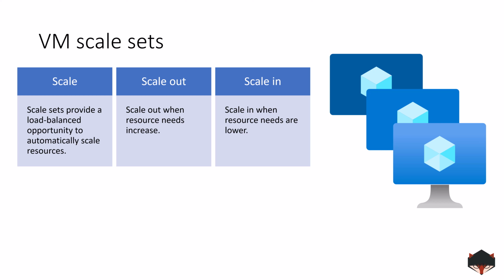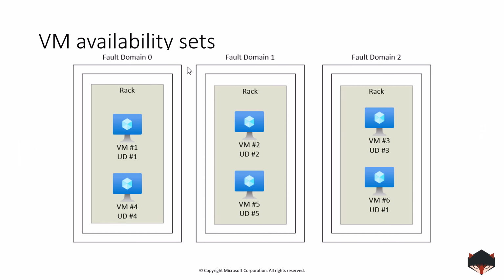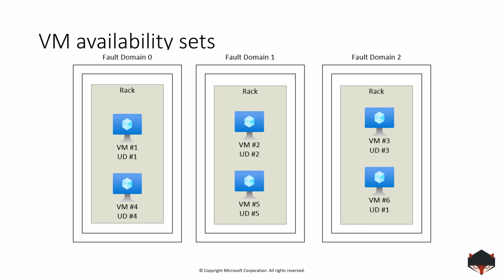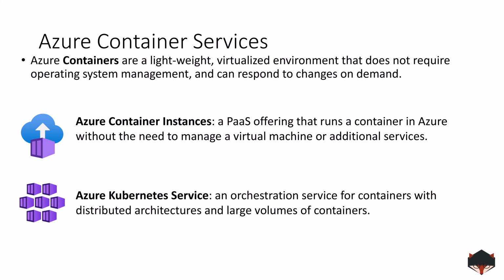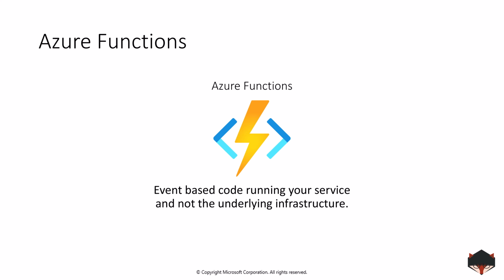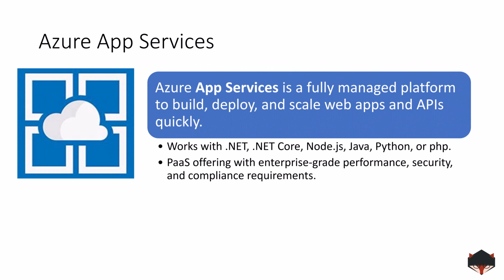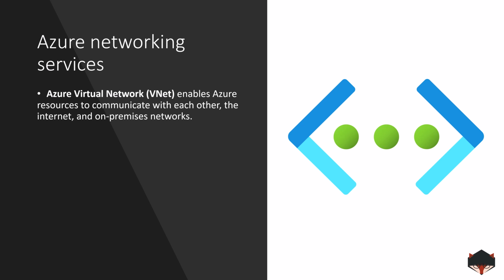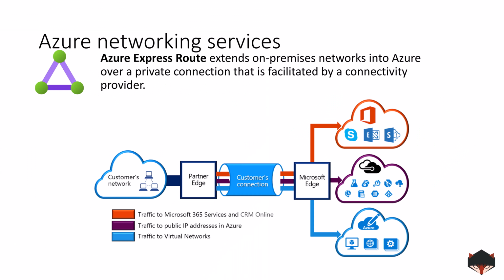AZ-900 Compute and Networking